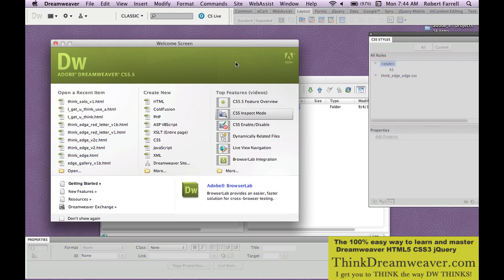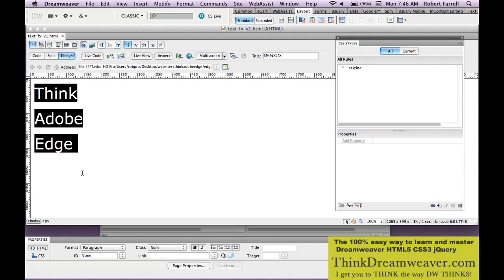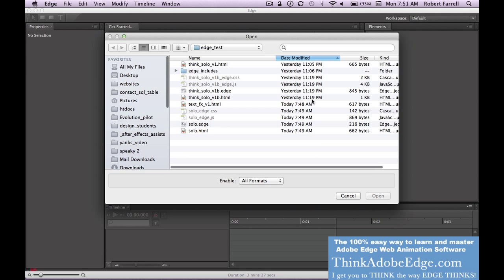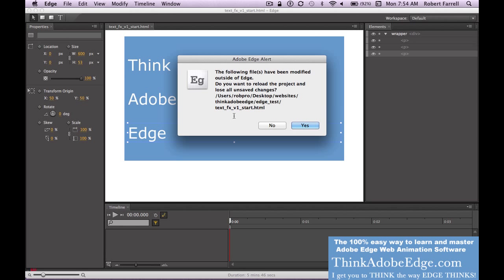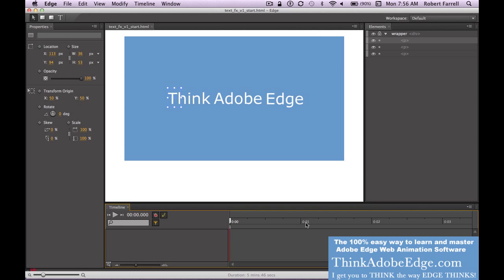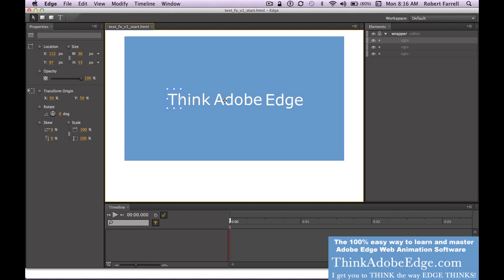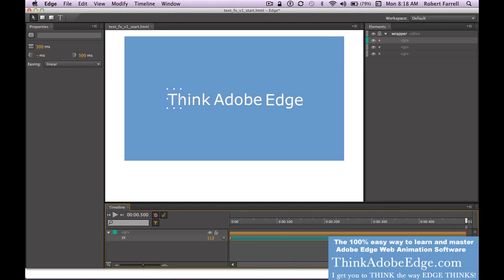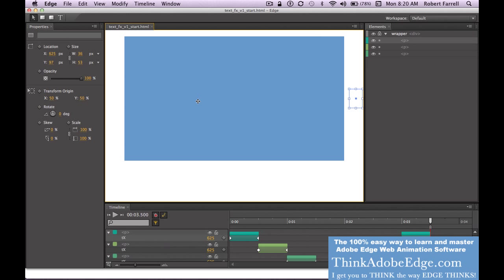Adobe Edge Tutorial Motion Text Effects Dreamweaver jquery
I share my production techniques using Dreamweaver, CSS and Adobe Edge to create motion text graphics - Learn how to develop edge graphics fast and easy using my time-tested adobe training method. Learn to THINK the way Edge THINKS